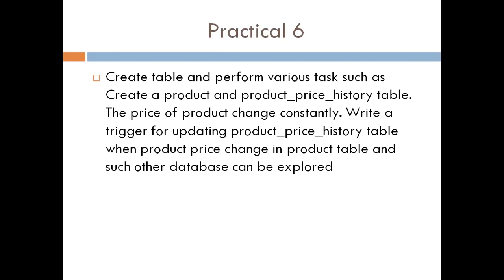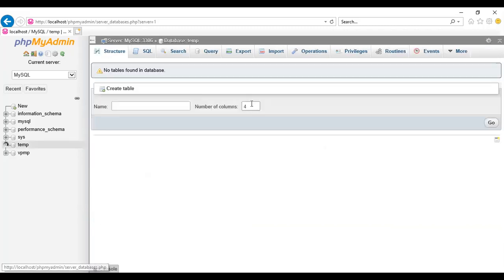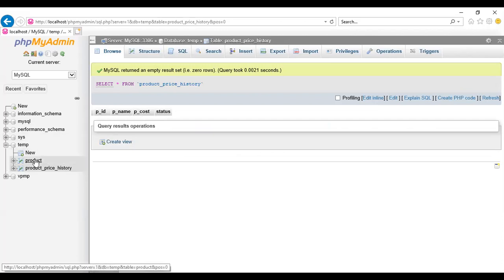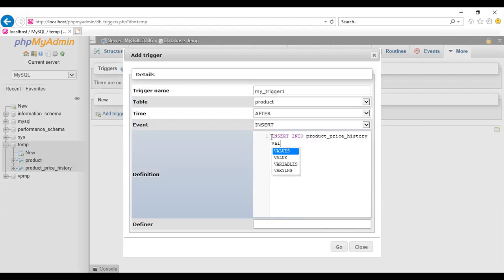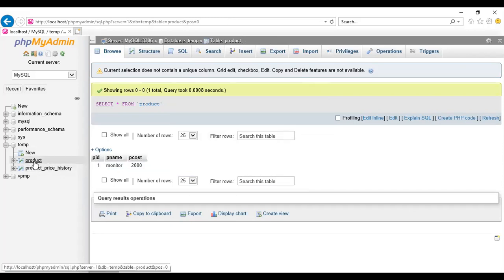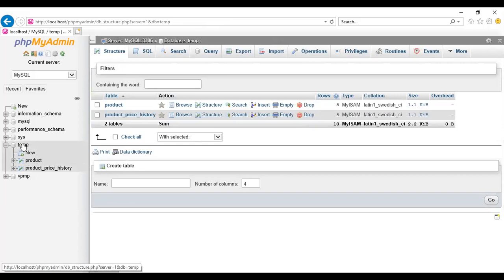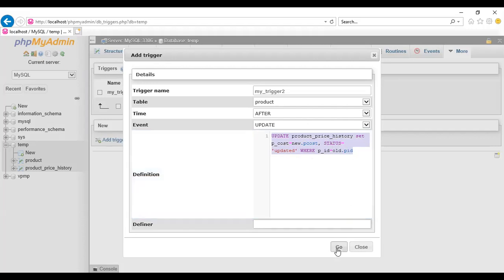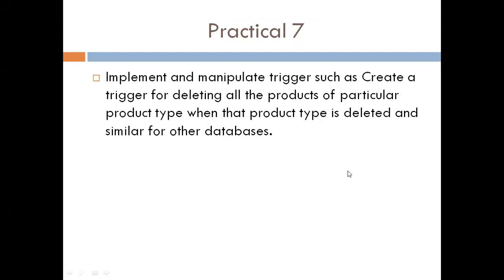Trigger | PPUD | 3360702 | Mrs. Mital Patel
Practicals on Trigger in MySQL